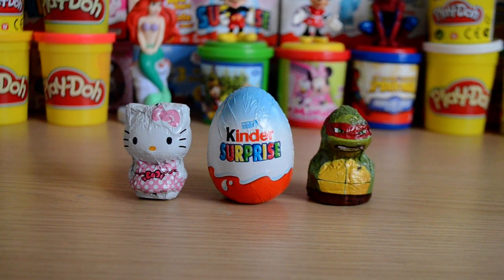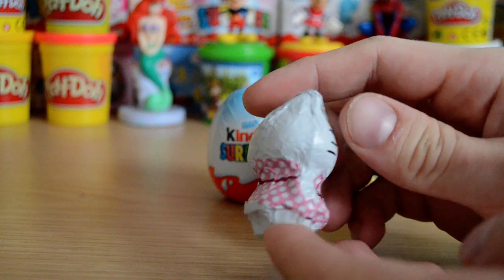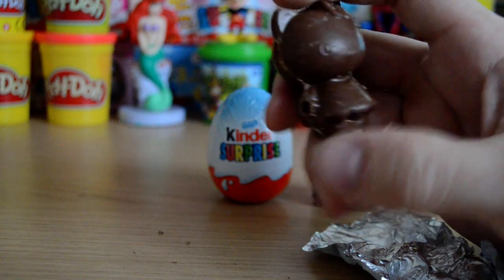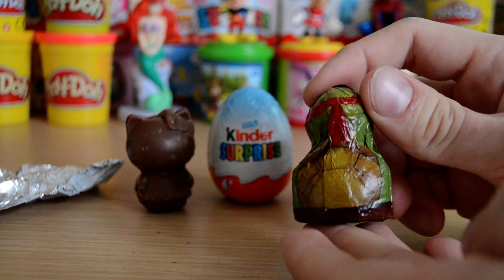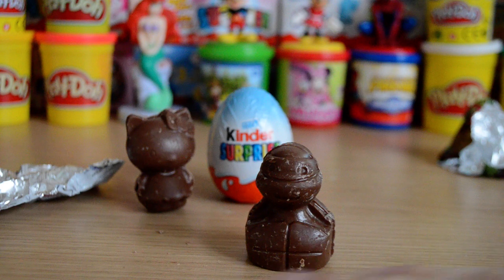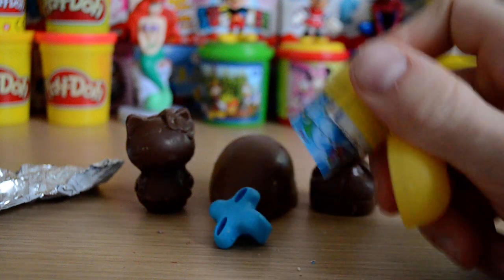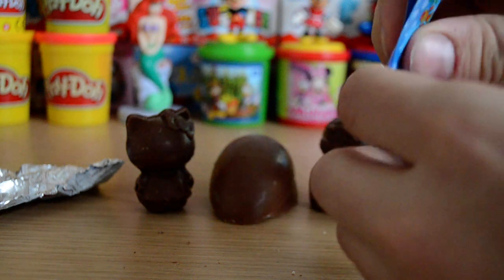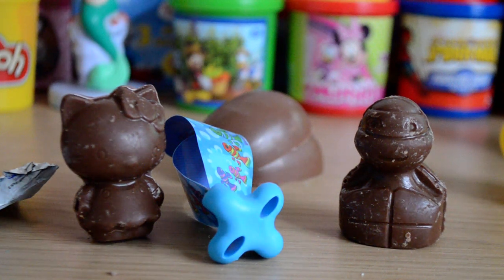Kinder Surprise Hello Kitty TMNT Teenage Mutant Ninja Turtles Chocolate Surprise AMAZING !!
"Hello Kitty" refers to the group of related characters, while the main character herself is known as Kitty White (キティ・ホワイト Kiti Howaito?), or affectionately as Kitty-chan (キティちゃん Kiti-chan?). According to the official character profile, she was born in the suburbs of London, England on November 1. Her height is described as five apples and her weight as three apples. She is portrayed as a bright and kind-hearted girl, very close to her twin sister Mimmy. She is good at baking cookies and loves Mama's homemade apple pie.